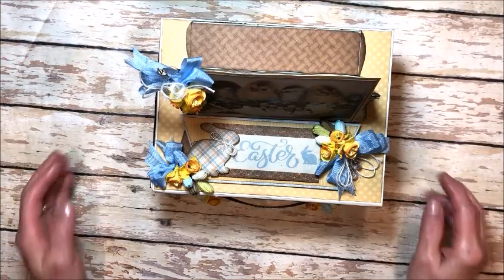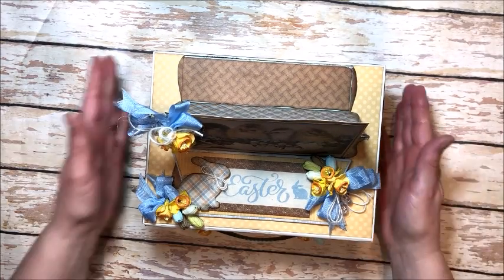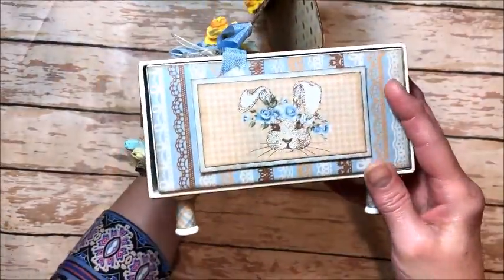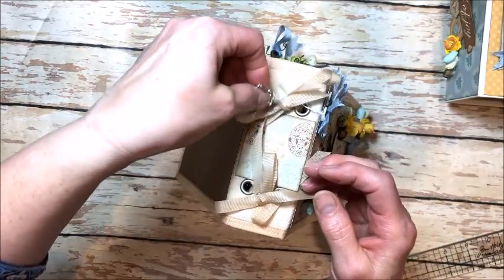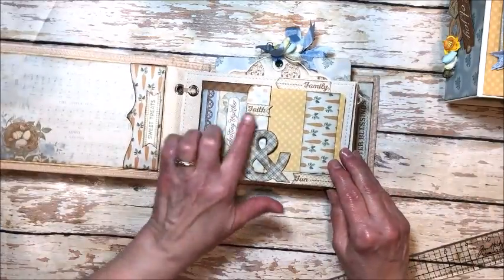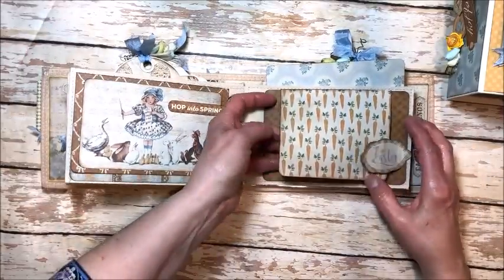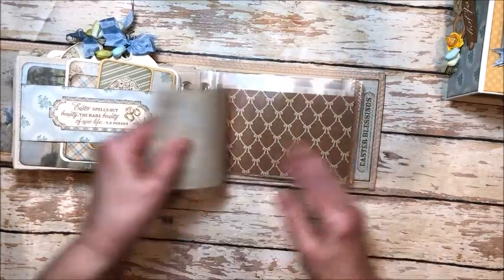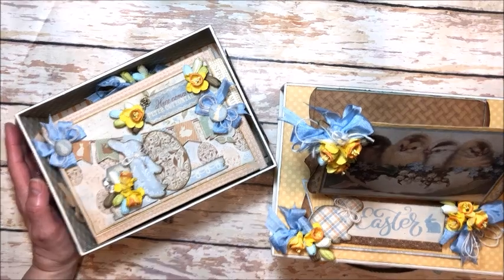Button Farm Club Basket Full of Joy Club Kit Reveal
It's time to hop into Spring with this darling, vintage inspired Button Farm Club Kit reveal.

This Basket Full of Joy Boxed Mini Album Kit from The Button Farm Club is designed to function as both home decor, and as a lovely album to preserve all your spring family memories.

The kit includes:

Authentique Paper Abundant Collection Kit with 12 double sided 12" x 12 Papers and the Cardstock Components Sheet

(4) 12" x 12" sheets of Authentique Spectrum Mustard Seed Cardstock

Graphic 45 Deep Rectangle Box

5 Graphic 45 Square Ivory Tags

Danish Blue Ribbon and Burlap String

Wild Orchid Crafts Tulips and Daffodils

Maya Road Stick Pins

4 wooden spools (for the album feet)

3 silver tone Easter Charms

1 antique bronze miniature key

Full color printed tutorial with easy to follow instructions